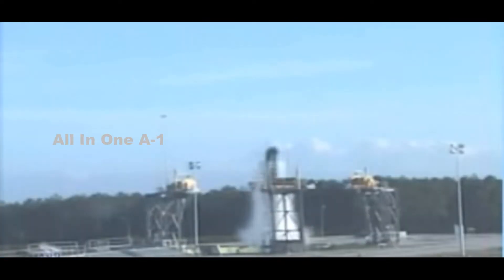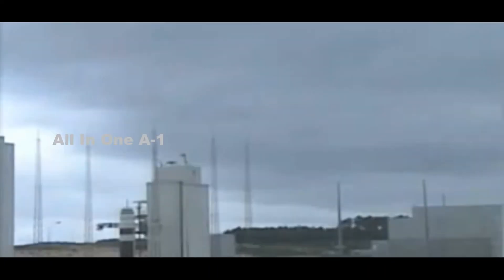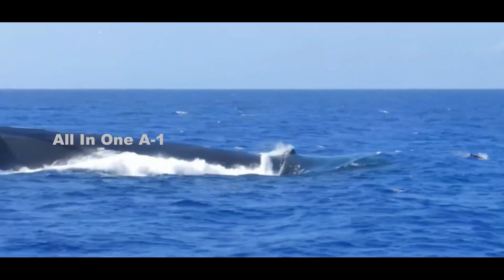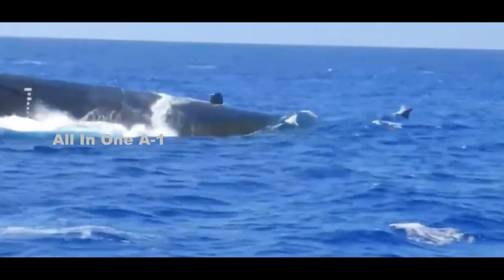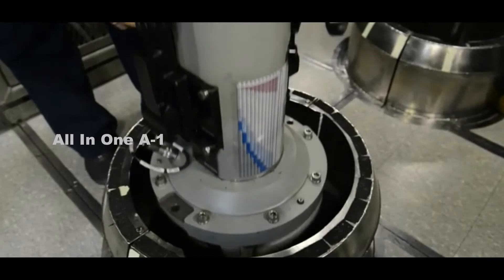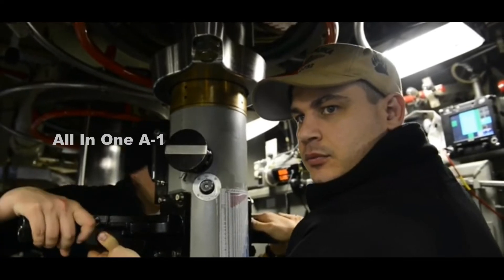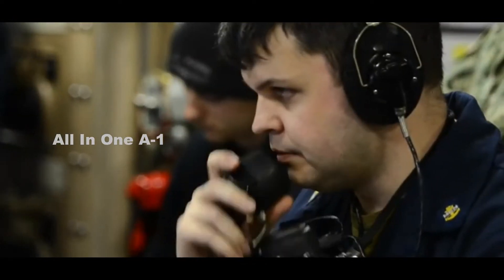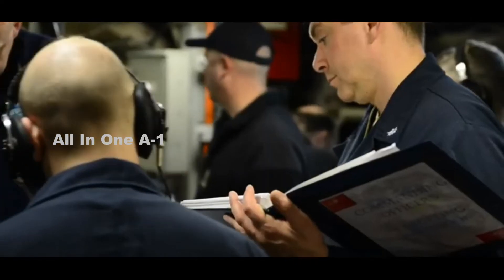US Navy Trident II D5 Upgrade to Next Generation (SLBM), Lockheed Martin Corp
Lockheed Martin Corp. will build additional UGM-133A Trident II D5 submarine-launched nuclear ballistic missiles and support deployed D5 nuclear weapons under terms of a $396.7 million Contract to provide for Trident II (D5) missile production and deployed systems support.
Lockheed Martin also is integrating the Trident II onto the next-generation ballistic submarine designs of the U.S. and United Kingdom by adapting the Trident II missile and reentry subsystems into the common missile compartment for the future Columbia-class missile submarine and United Kingdom Dreadnought class missile boats.
The Trident II D5 is one of the most advanced long-range submarine-launched nuclear missiles in the world. It is the primary U.S. sea-based nuclear ballistic missile, and is deployed aboard U.S. Navy Ohio-class ballistic missile submarines.
The U.S. Navy operates 14 of these ballistic missile submarines, each of which can carry as many as 24 Trident II missiles. Although the Trident II is designed to carry as many as 12 multiple independently targetable reentry vehicle (MIRV) warheads, current treaties reduce this number to four or five.
Each Trident II missile has a range of 4,000 to 7,000 miles, and its guidance subsystem uses a combination of inertial and celestial navigation. The Trident II D5 was first deployed in 1990 and is scheduled to remain in service until at least 2027.